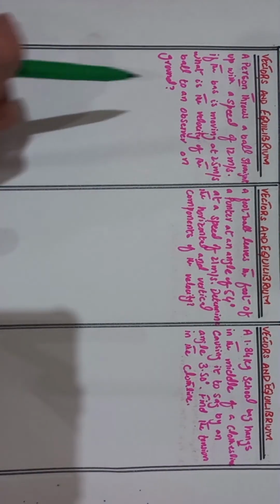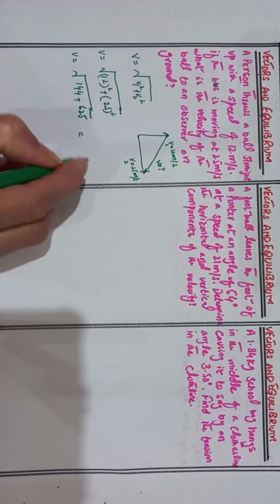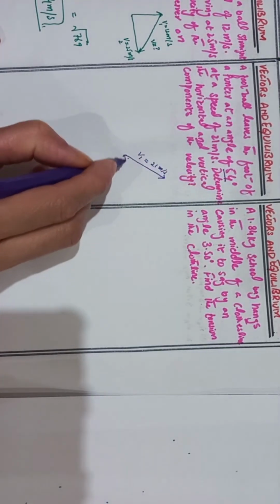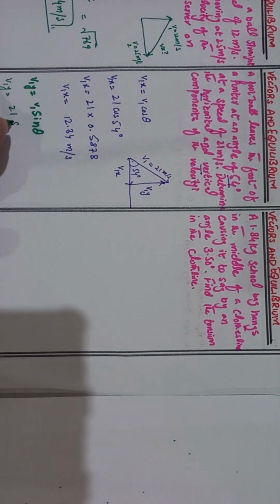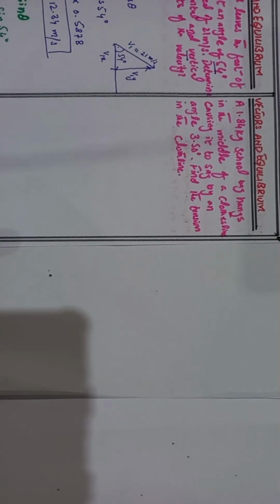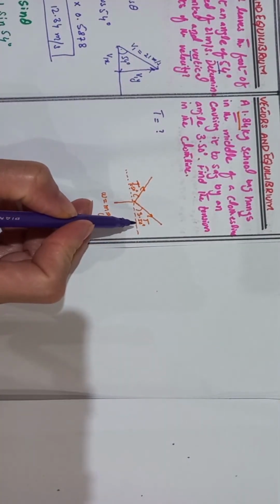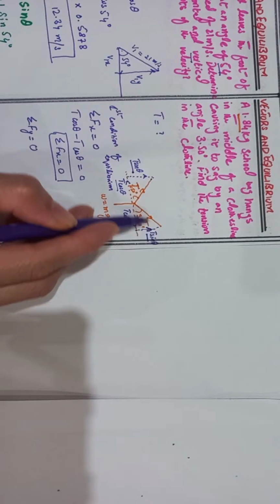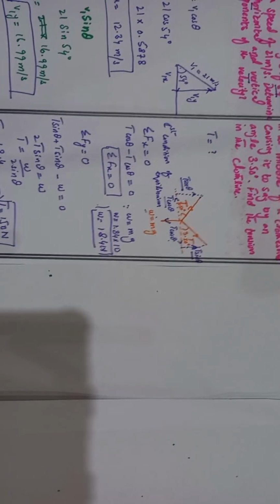LIVE: Vector & Equilibrium | Solved Numericals for Board Exams 🔥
Join me LIVE as we solve important numerical problems from the chapter "Vector and Equilibrium" – perfect for board exam preparation!
This session will boost your understanding of key concepts like vector addition, equilibrium conditions, and force resolution.

👉 Don’t miss this live session if you're aiming to score full marks in Physics!

📚 Topic: Vector and Equilibrium
🧮 Focus: Solved Numericals
🎯 Level: 1st Year Physics / Class 11
📍 Language: English